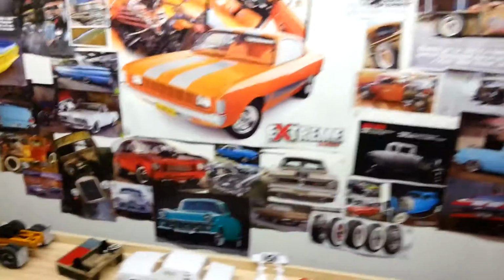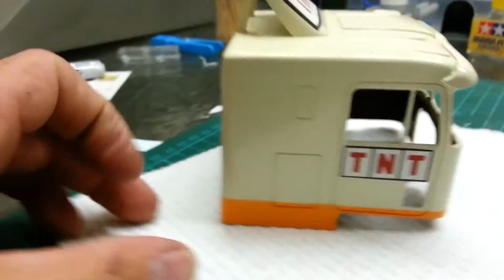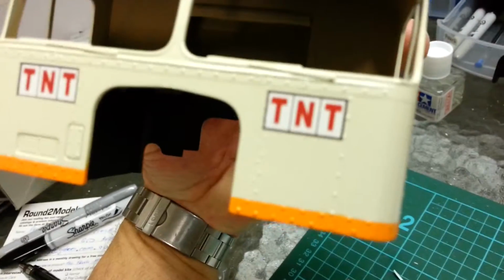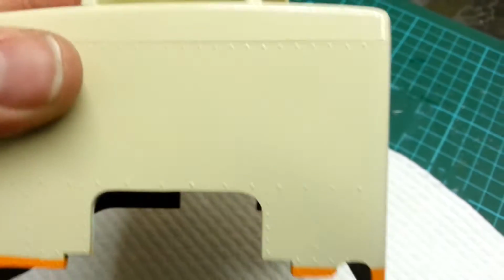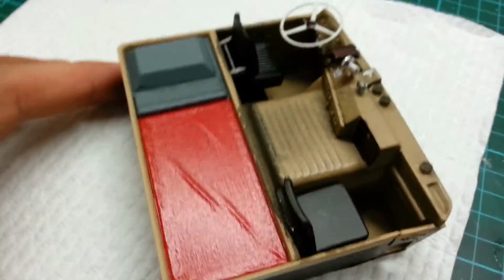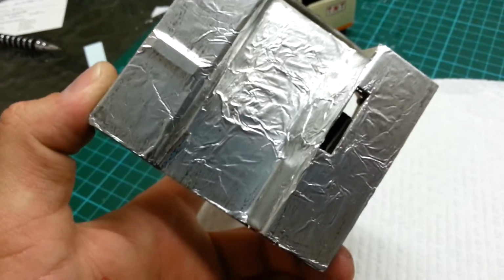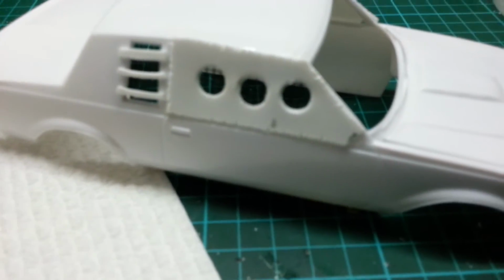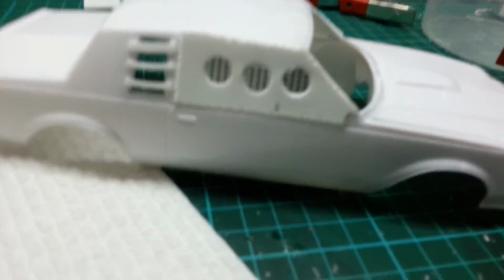K123 update. New build.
Update on my Kenworth, how do you mount the cab to chassis and ive started a post apocalyptic build. Its a 87 Buick Grand National.